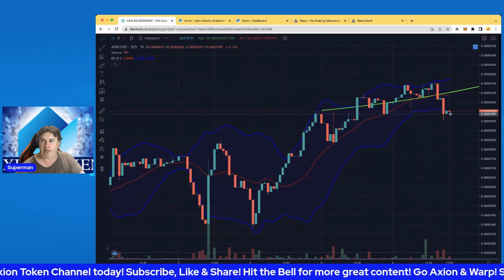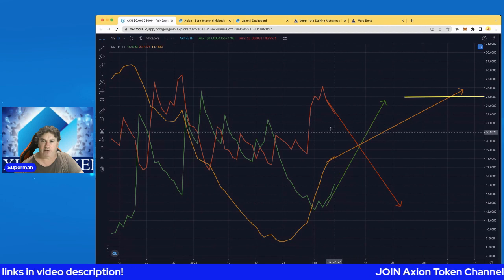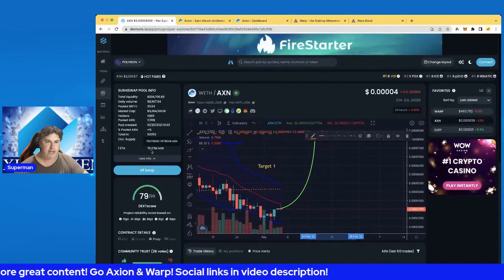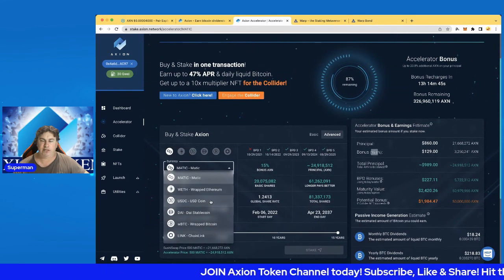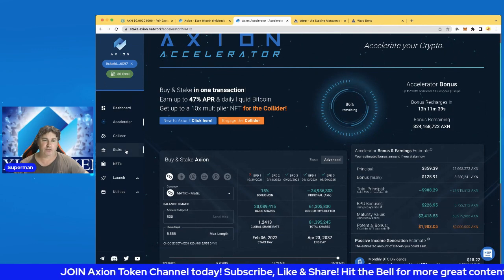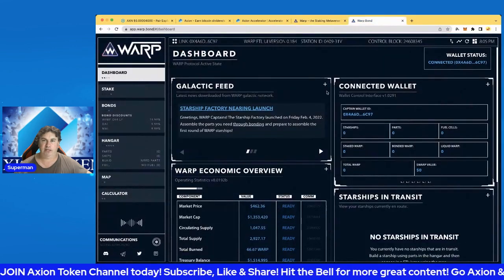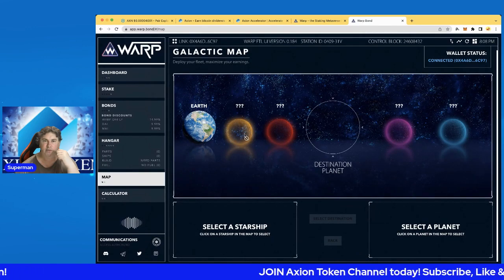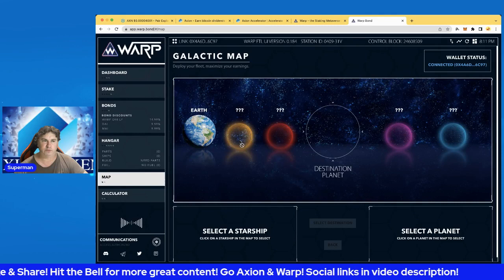AXION Price DMI On Track! Warp Bond Planet PROXIMA B Unlocked Sunday 600 Ships Ready 4 Space Travel